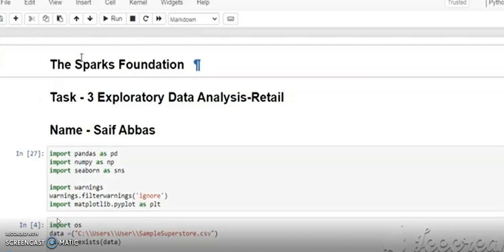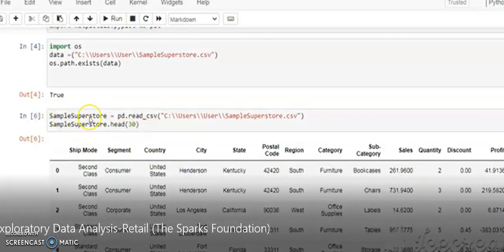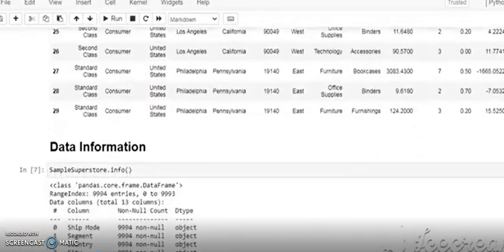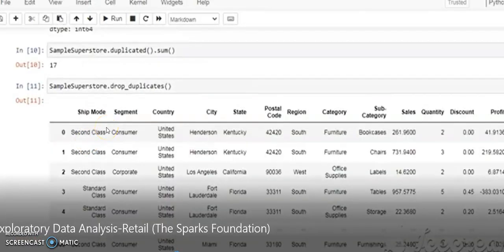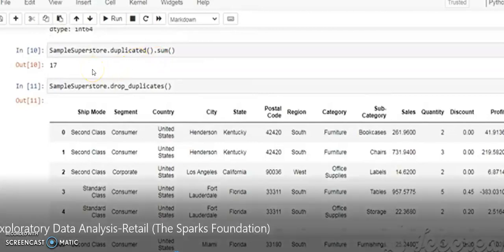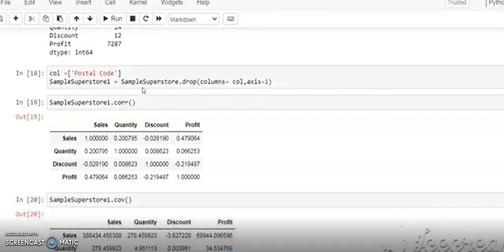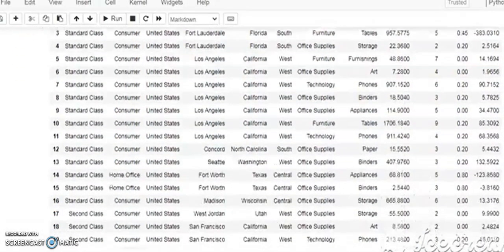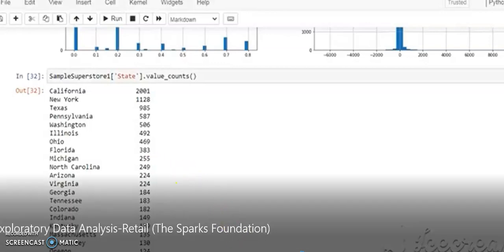The Sparks Foundation Data Science Internship Task: 3 (Exploratory Data Analysis - Retails)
Internship on Data Science and Business Analytics
# the Spark Foundation
Python for Data Science play list